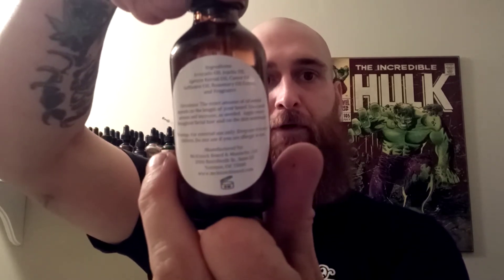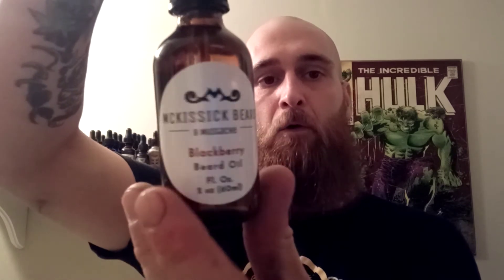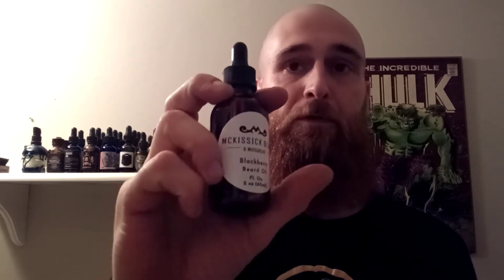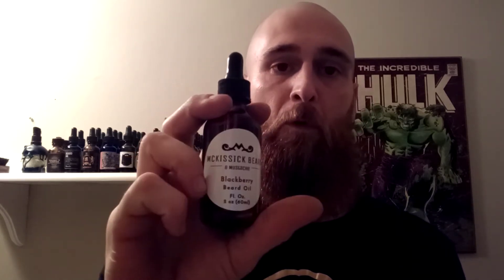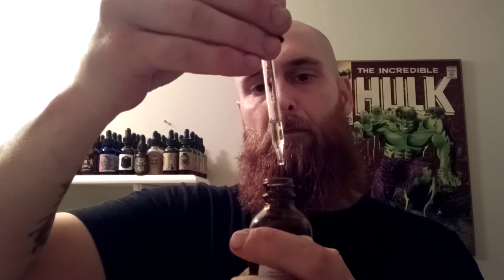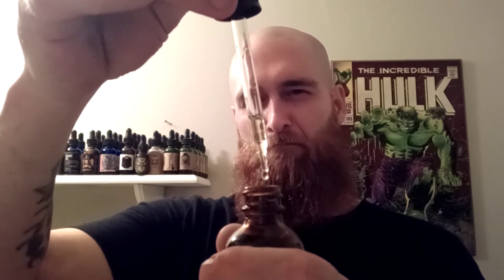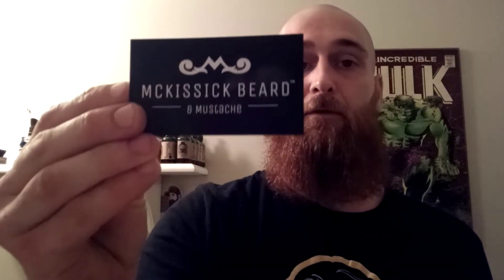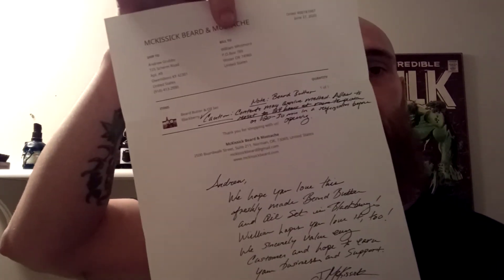Mckissick Beard and Mustache co.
This week I'm going to test and review this company out of Oklahoma. First we will go over a few details then next week I will givey thoughts and feedback